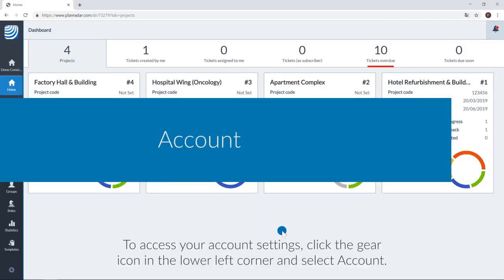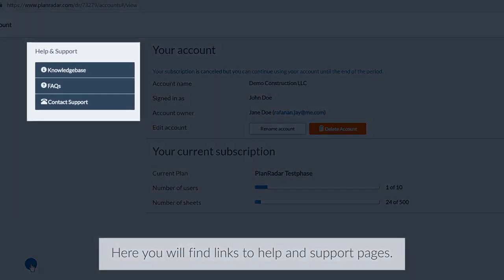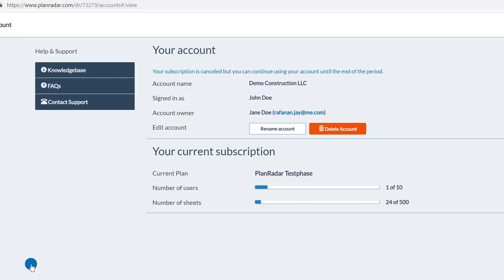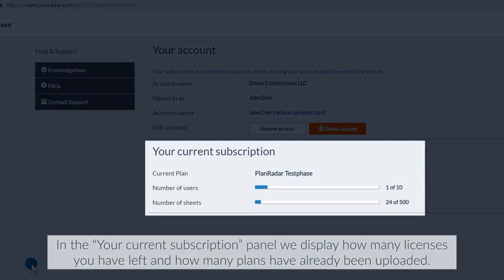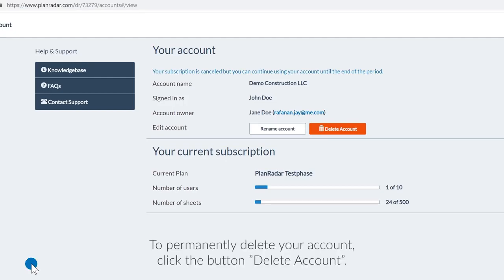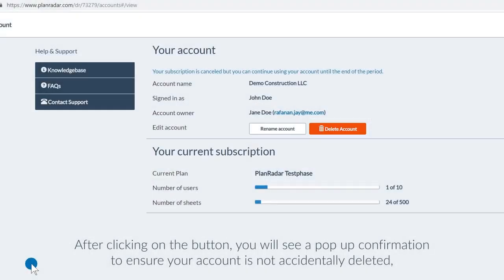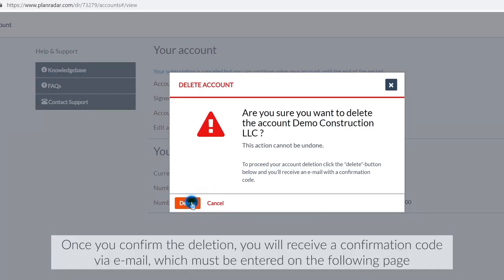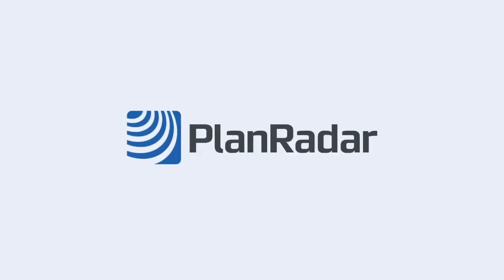Account settings in PlanRadar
Watch this video to learn how to edit and customize your PlanRadar account.